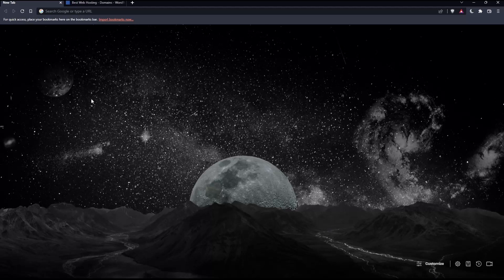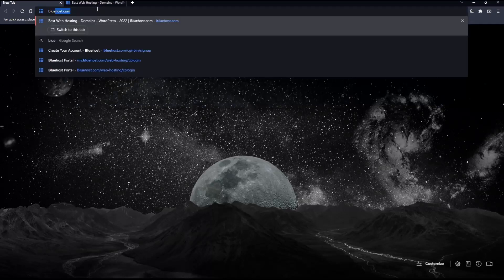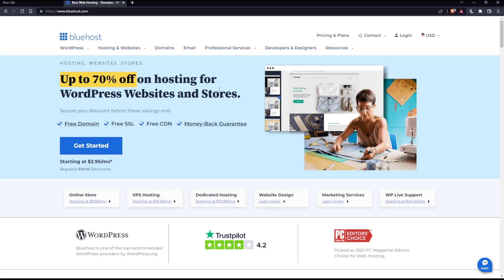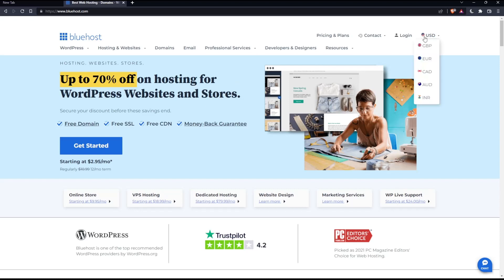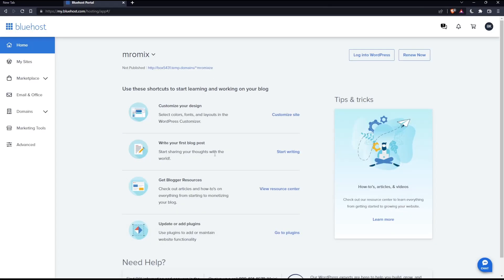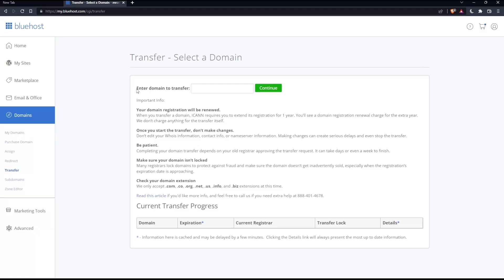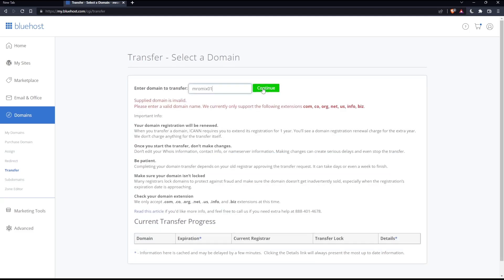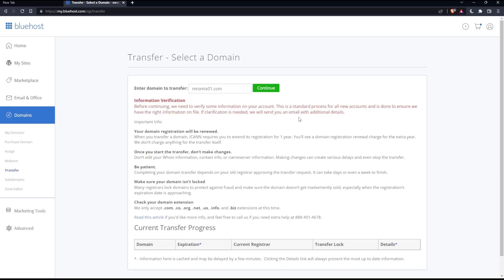How To Transfer Domain Bluehost Tutorial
Today we talk about transfer domain,transfer domain bluehost,bluehost transfer domain,bluehost hosting,domain name transfer